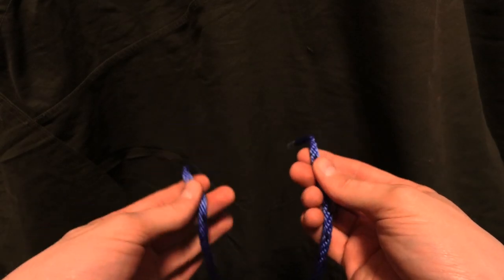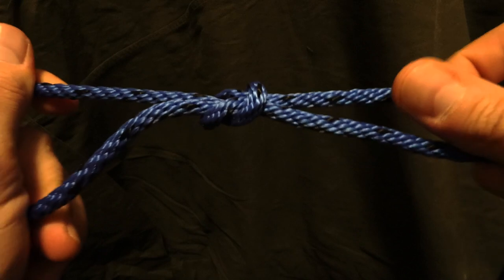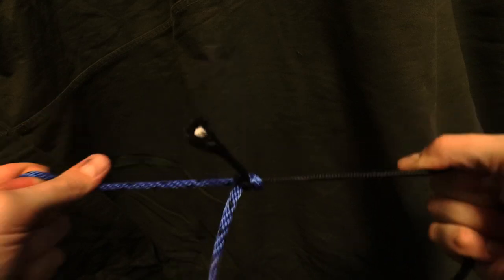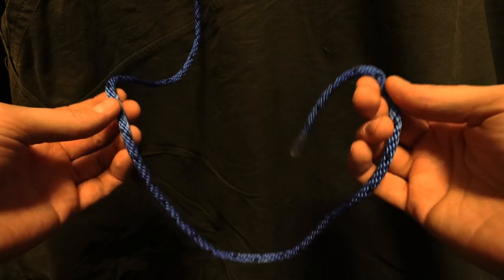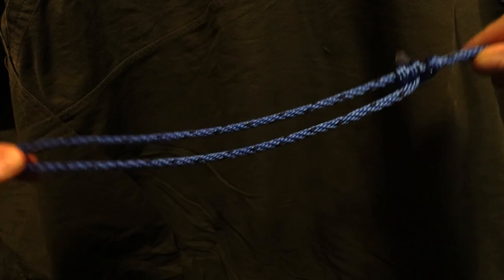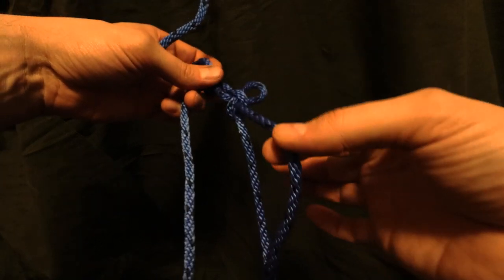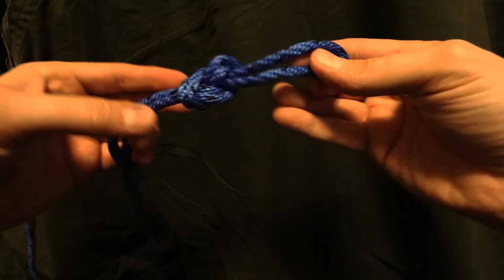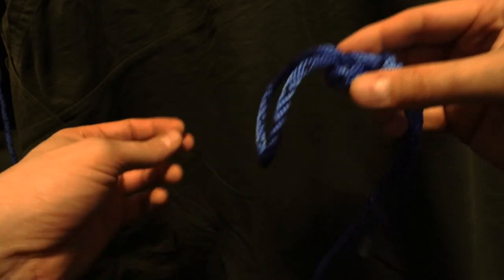Best Camping Knots - Square Knot, Taut-Line Hitch, Double Figure 8, Trucker's Hitch, Sheet Bend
Hello,
In this video I show you 5 of my favorite knots that I tend to use most often. Usefull for just about anything.

1. Square knot
2. Taut-Line Hitch
3. Double figure 8
4. Truckers Hitch
5. Sheet Bend